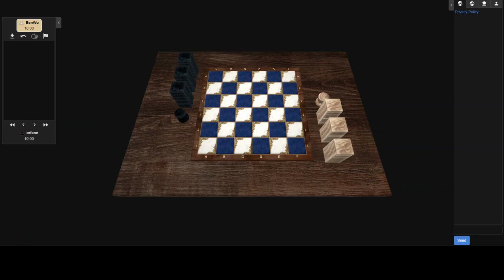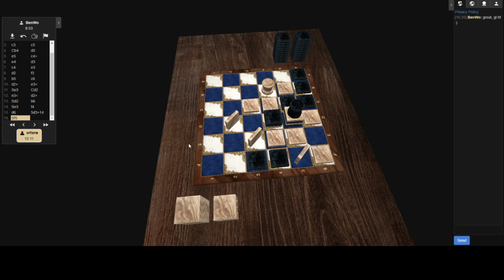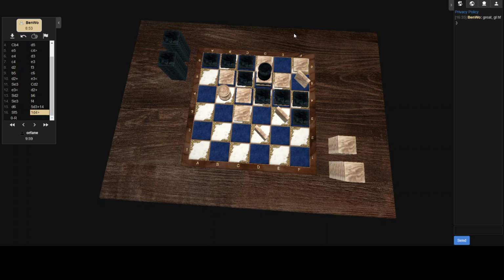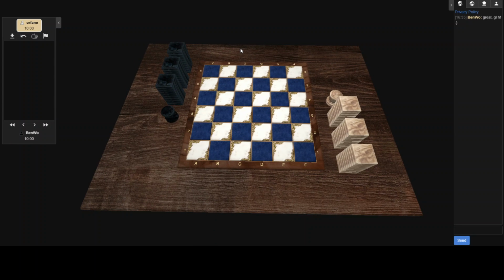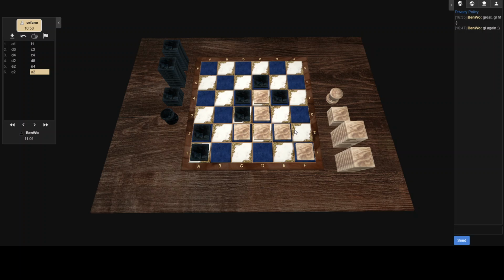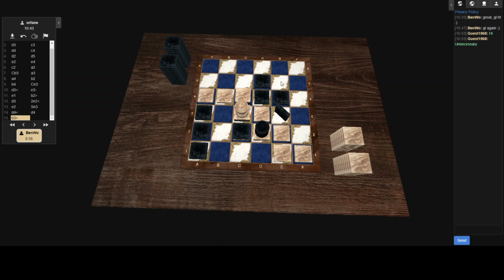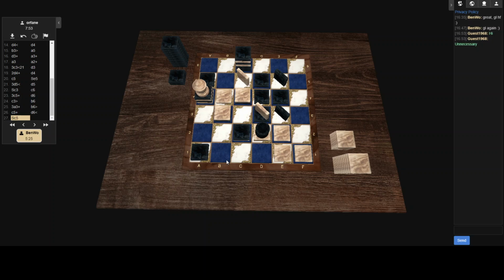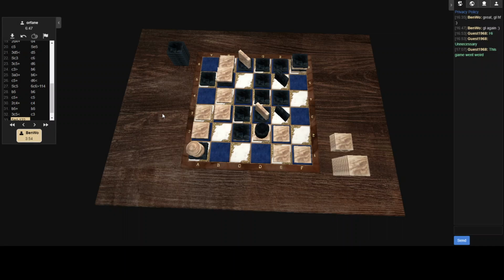2020 US Tak Open - BenWo vs orfane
The US Tak Open is a biennial tournament run by the US Tak Association.

This match was played on December 1, 2020.  Commentary is by Simmon.

Tak is an abstract strategy game created by James Earnest and Patrick Rothfuss.